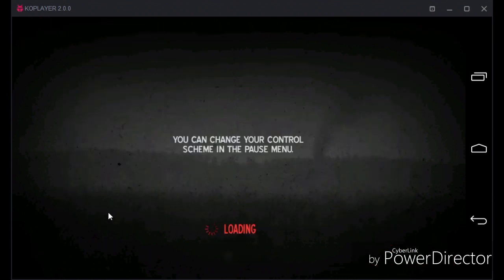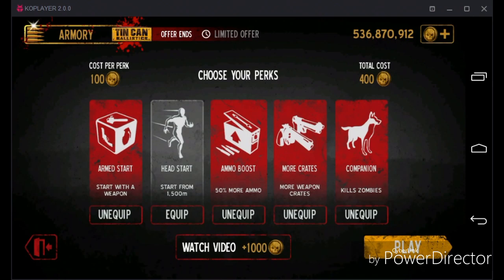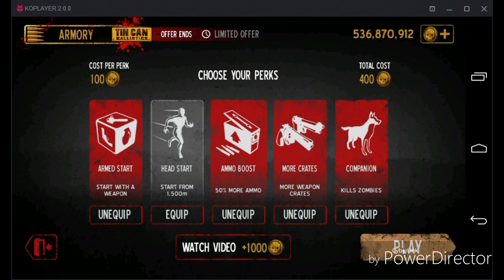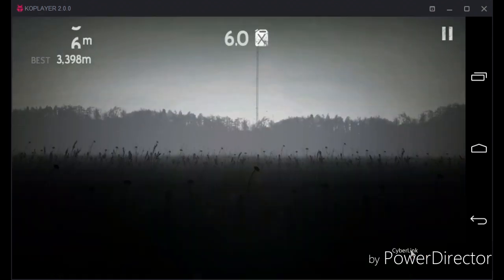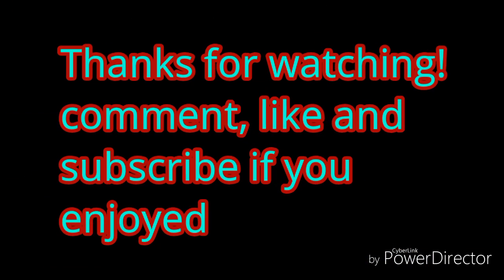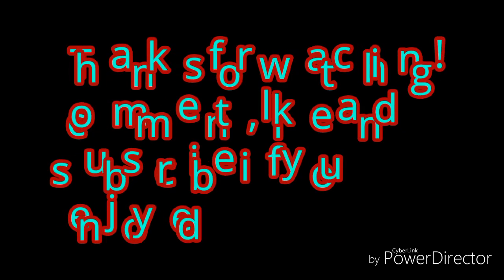Into The Dead Unlimited Gold Apk (link in the description)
Into the dead is a run for your life zombie apocalypse game where you collect weapons from crates with limited ammo and shoot and chainsaw down zombies  in your path. I love this game so much and I know you will too.

After downloading the apk from the link just install and play!!
If you have no idea how to do this, I'll step you through the process:
Click the link and then click download
After the download is completed pull down your notification bar and click the finished download and then
click install after scrolling down. If your install is blocked, go to settings- security - and check "unknown sources" and try to install the apk again.

Once in the game make your first run and you will have a pistol only just finish the run and at the end once you die buy the next weapon and the next and so on until there is none left or just go to the store and buy all the weapons... either way enjoy this awesome game guys!!